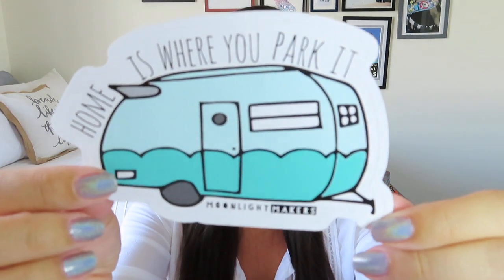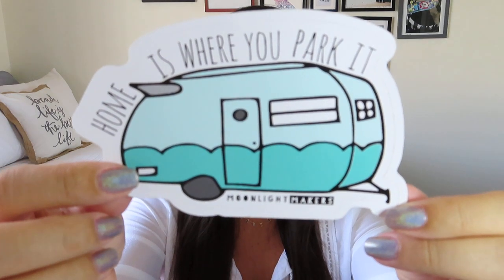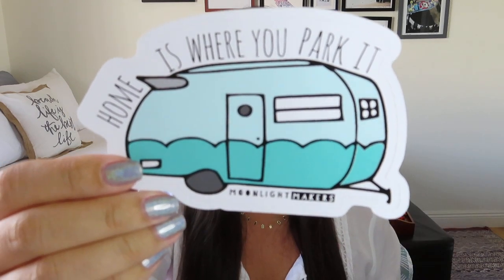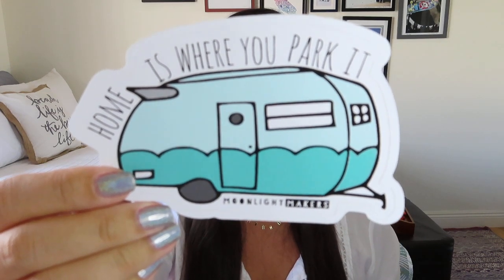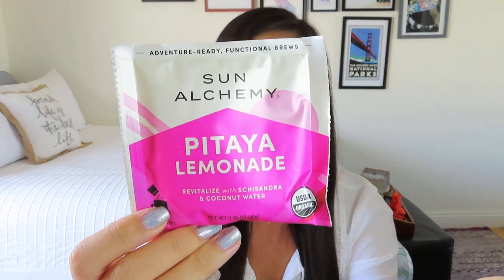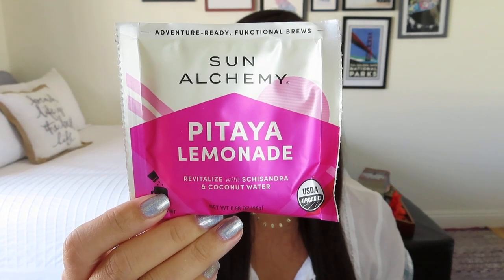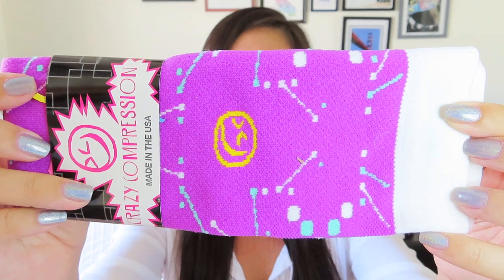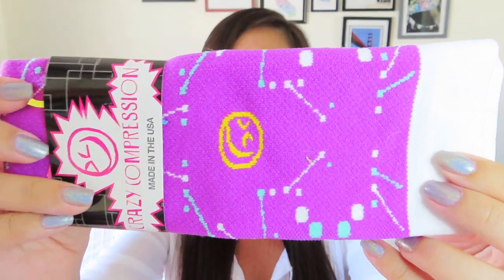Happy Glamper | Livin' La Vida Local | June 2020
The Happy Glamper
$49/month + $8 shipping
Each month features a different state and contains items indigenous to that area! You can count on 4-6 items in each box + featured locations well off the interstate for you to glamp in style! There will always be a glamping gadget, beauty and accessory items for glamping, and something to decorate the Glamp Camp. Other items may include a book related to the monthly theme and a snack.